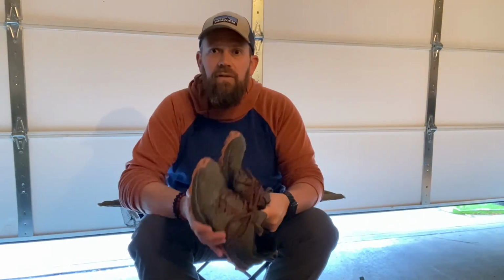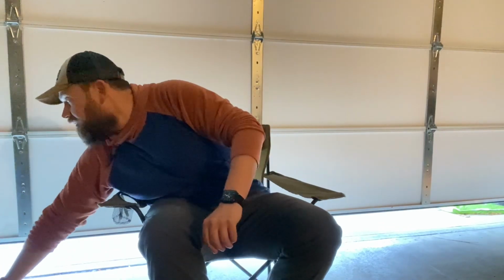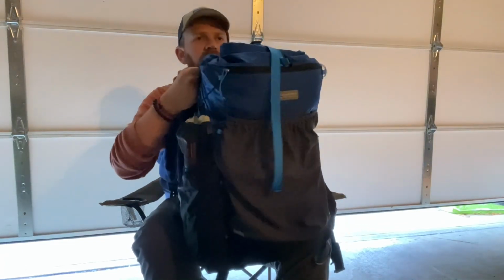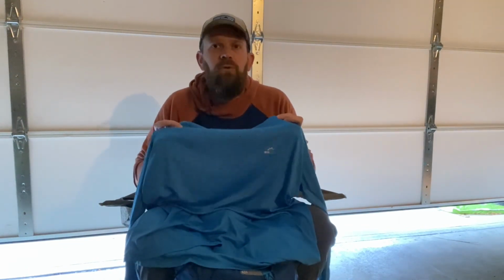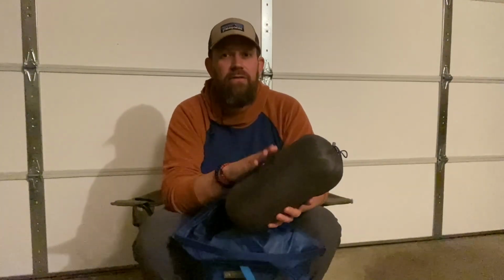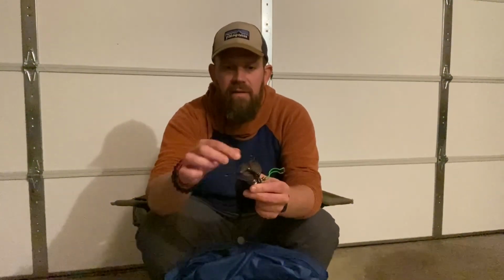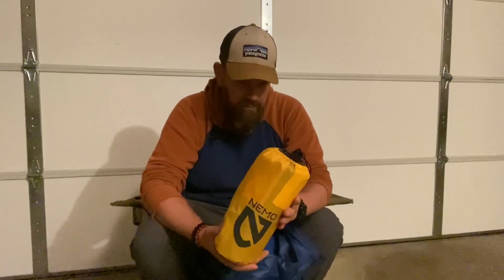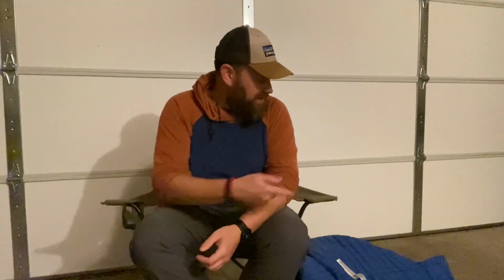Top Backpacking Gear of 2022! Gossamer gear, Altra, Decathalon, and more!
This is a video about some of my favorite gear pieces from 2022. Some of these are new items, and some have been with me for a few years. Maybe you are considering one or some of these items, and this video helps you make the decision!  Sorry for the garage video lol. Next one will be outdoors!  Links to some of this gear below!  FYI, I make no money off of this, just trying to help out!

Stove: Optimus Crux Lite 8019259 Camping/Hiking Camp Stove